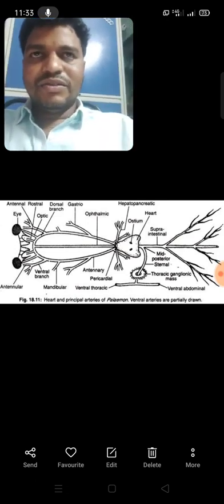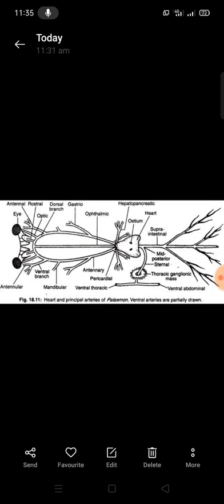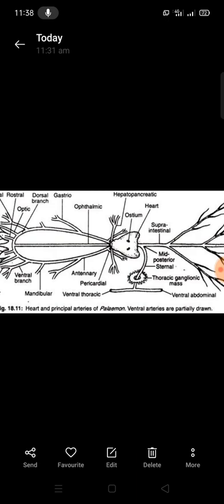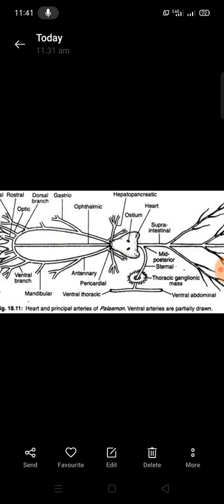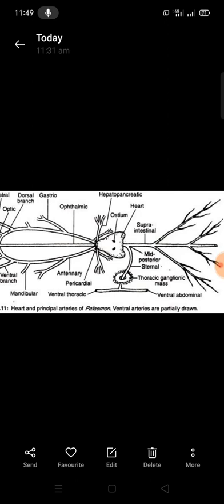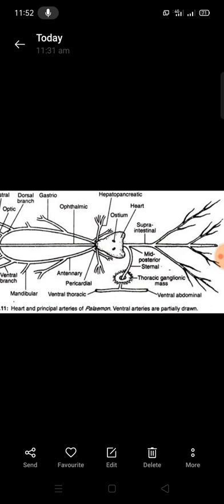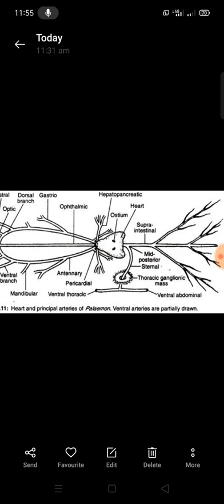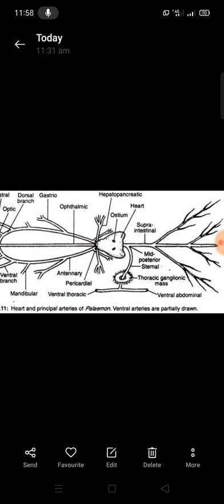Prawn Circulatory system